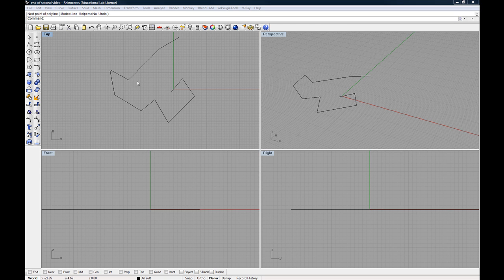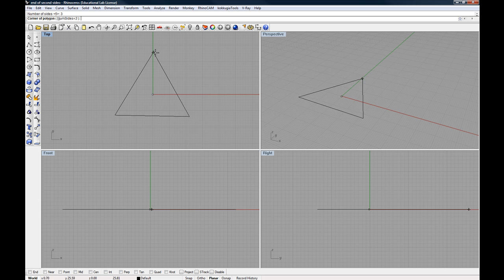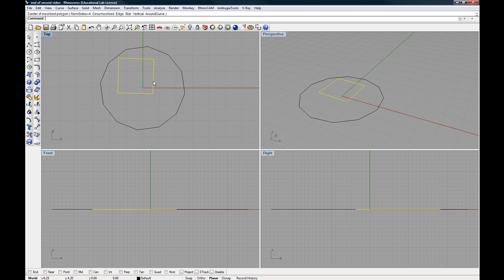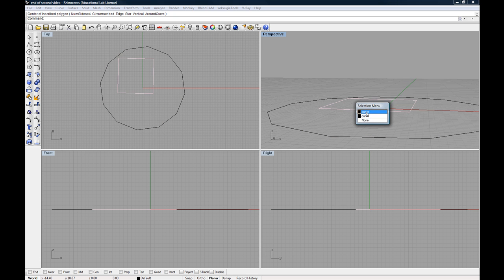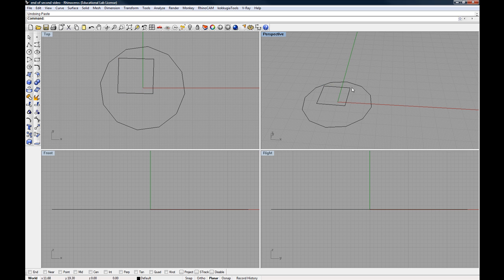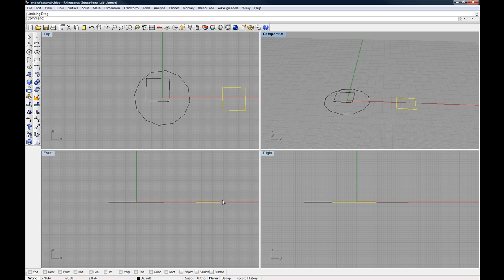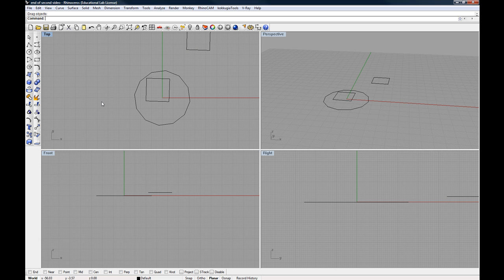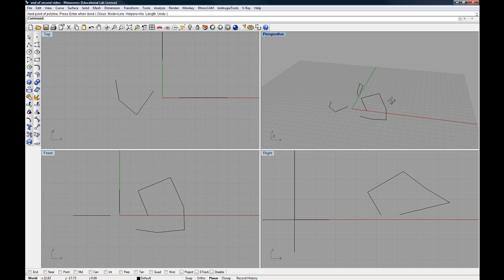Rhino Basics 3.mp4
Options within tools, Polygons